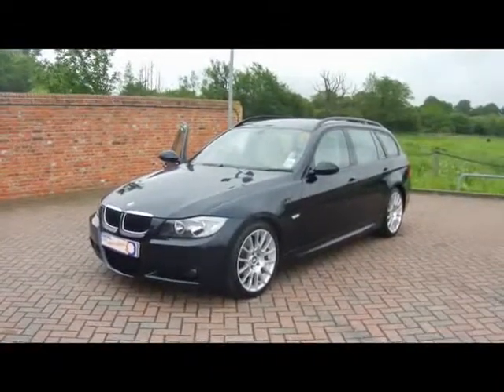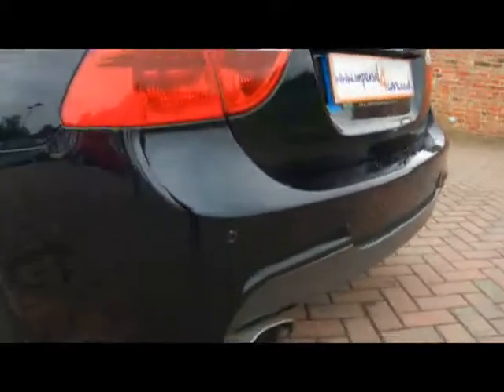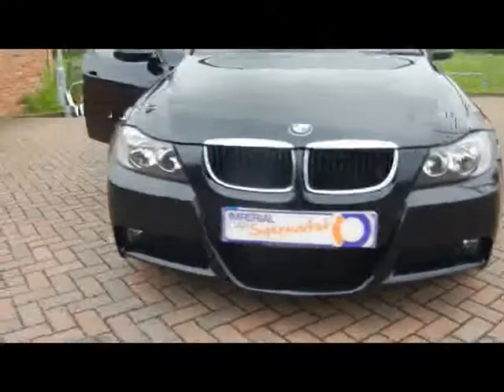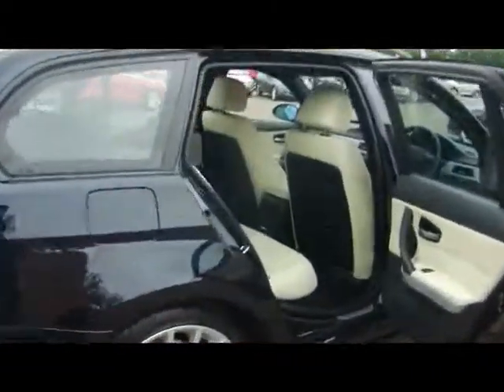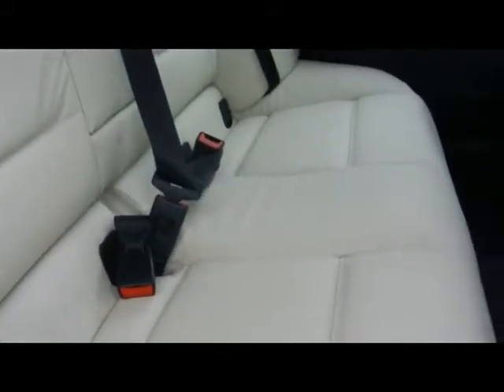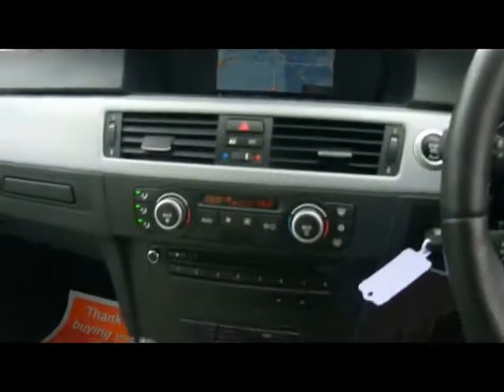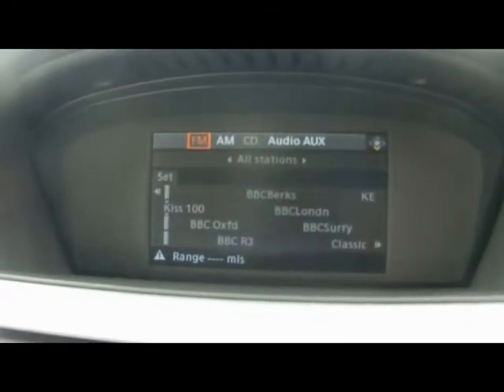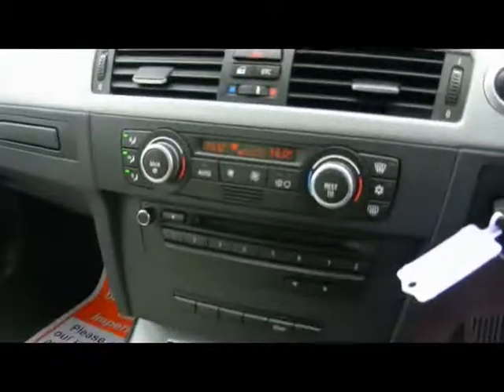2008 BMW 320d Edition M-Sport Touring Black For Sale In Hampshire